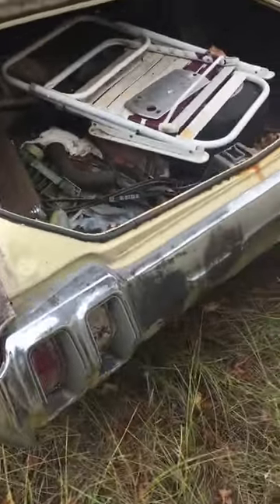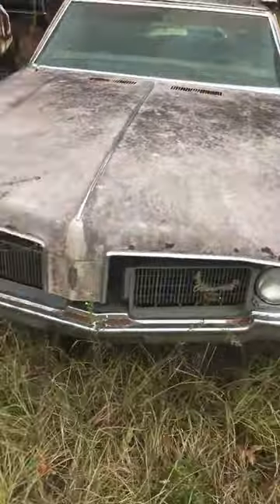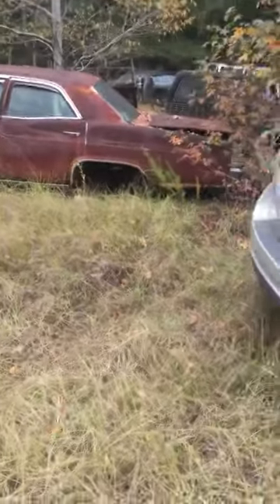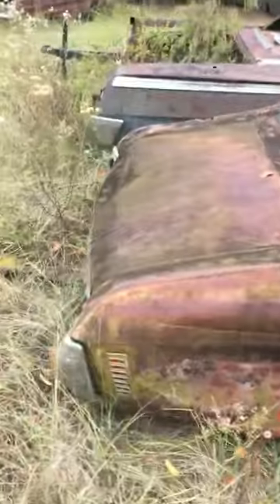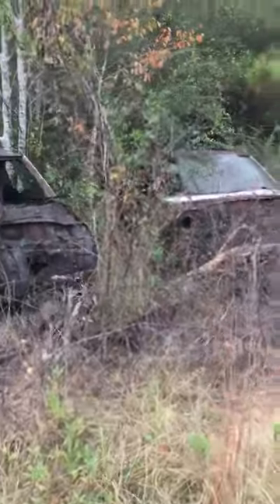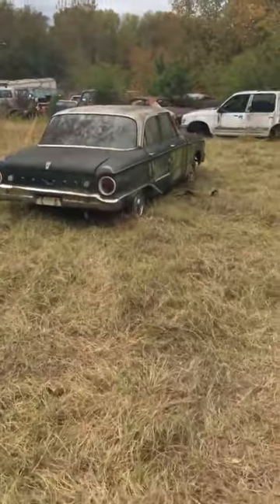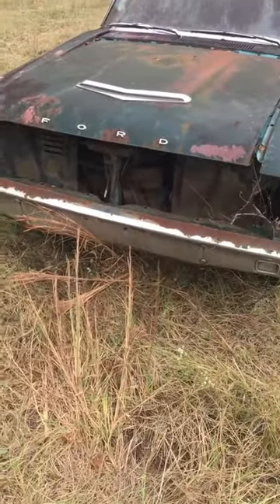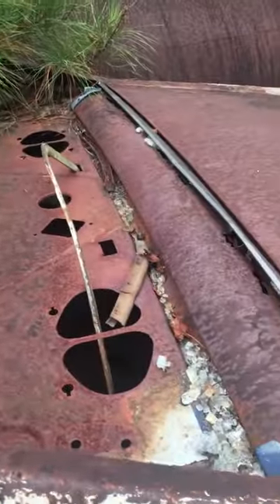CRUSHER BOUND, NO DOUBT, CAN'T SAVE US !!!!